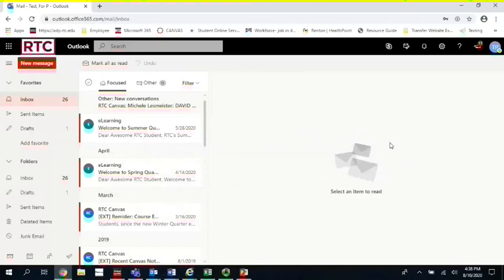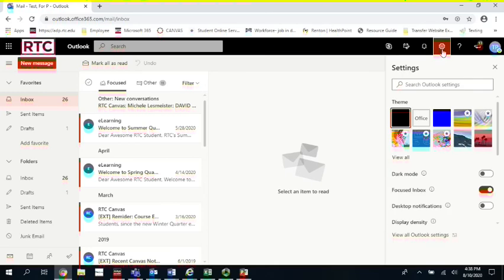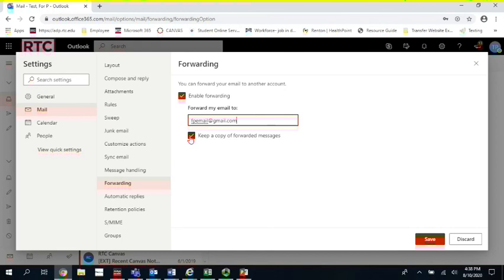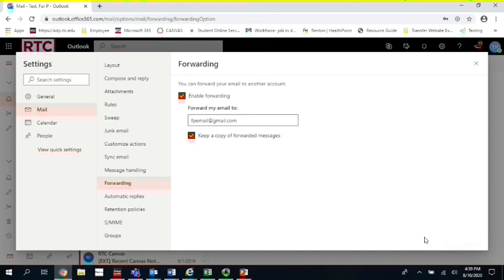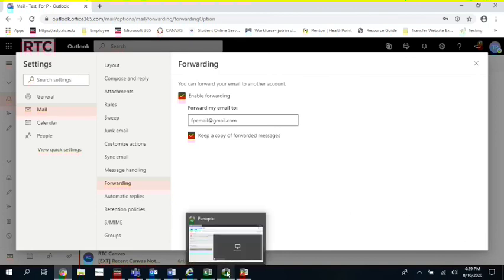How to Forward Your RTC Student Emails